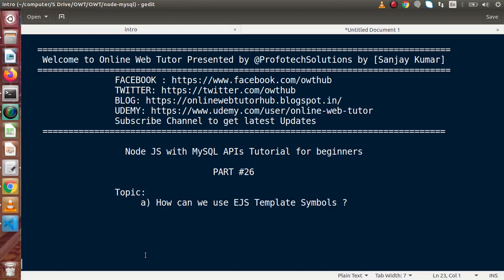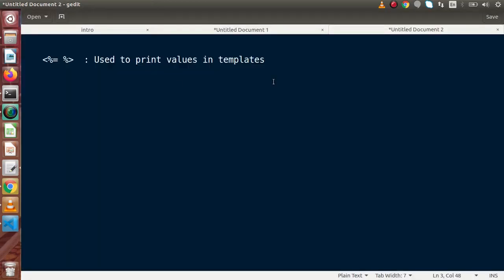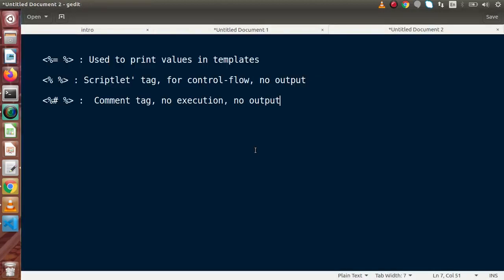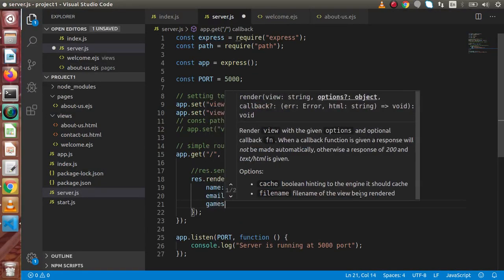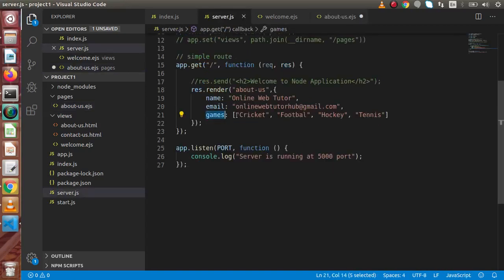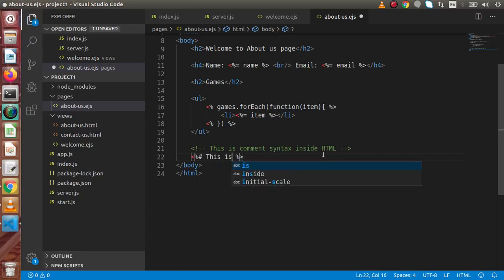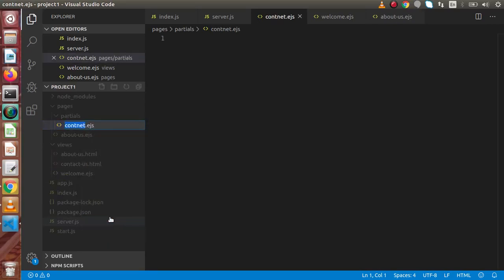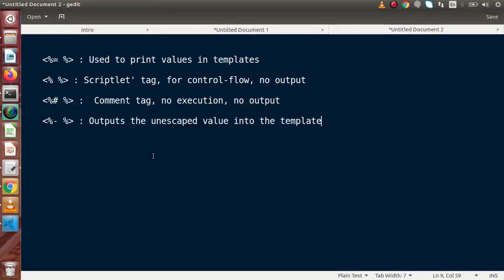Learn Node JS with MySQL APIs Development Beginners Tutorial | Using EJS Template Symbols